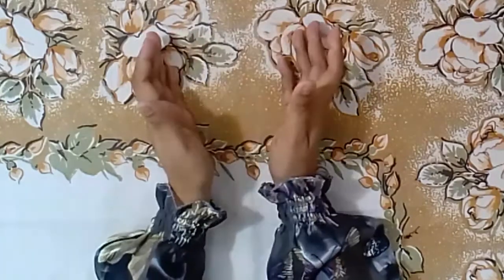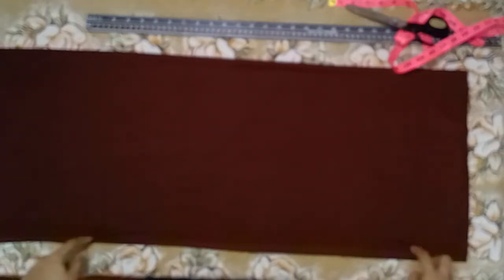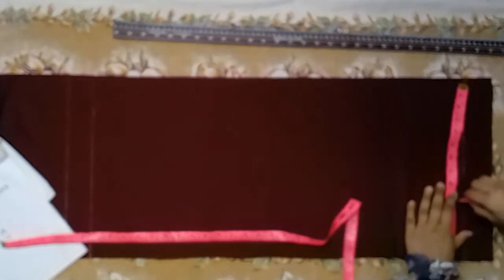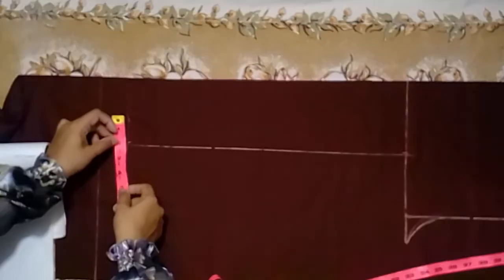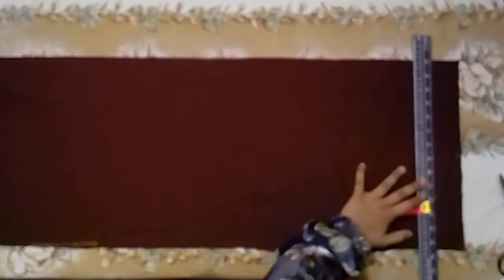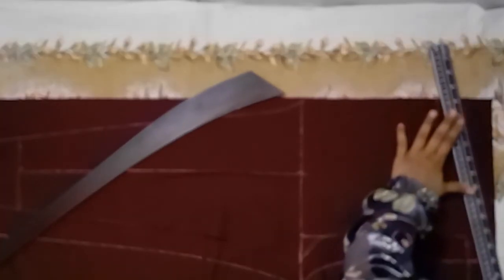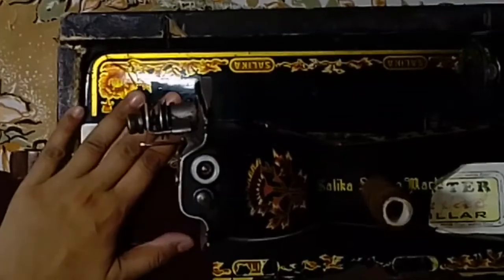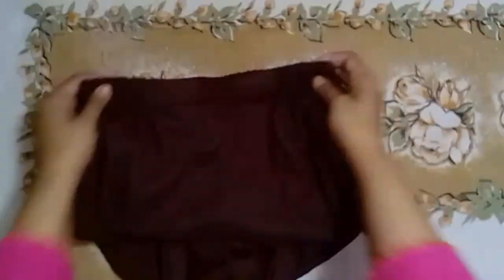How To Make Straight Pants/Women Straight Pants Cutting And Stitching.DIY Ladies Trousers Tutorial.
Hi friends my name is Nadia and my channel name is Superb stitching by nadia

Straight pants are currently in trend. They are comfortable and stylish pants. Straight pants are usually stitched with linen cotton and other soft fabrics. They can be worn with short tops , T Shirts and Qameez.

In this video I explained very easy steps and you can sew it with in ten minutes.

If you like my video please subscribe my channel and hit the bell icon so you can get my videos notifications, and do share this video with your family and friends

best regards

NADIA KHAN